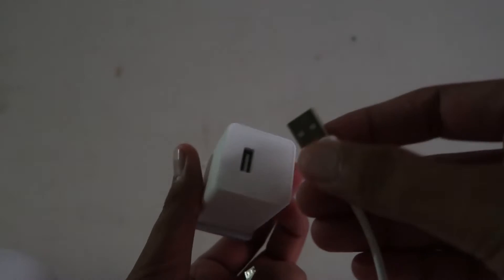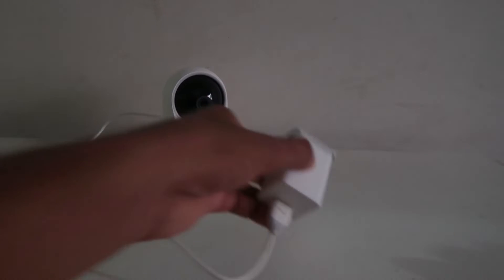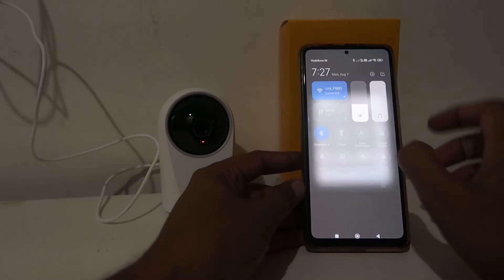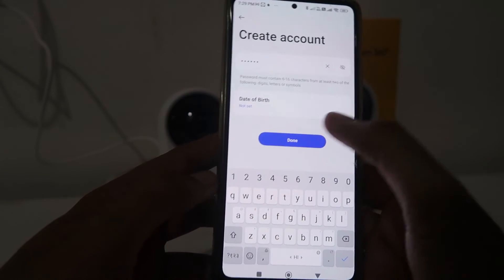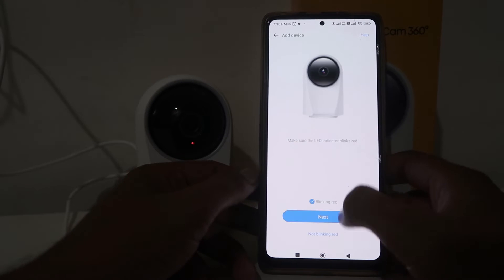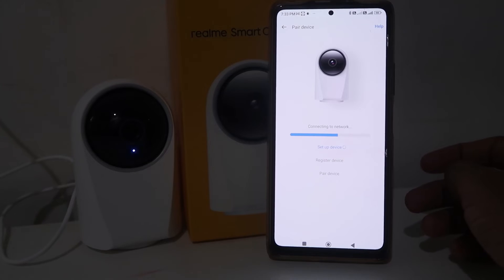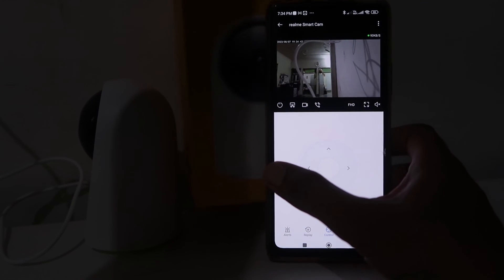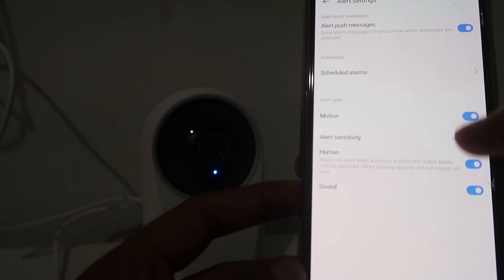Realme Smart Cam 360 Wifi CCTV camera first time setup and use Guide tutorial in English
How do I connect my Realme 360 camera to Wi-Fi?
What does the flashing red light in Realme Smart Camera 360 mean?
How do I reset my realme Smart Cam 360?
How do I change the Wi-Fi on my Realme Smart Cam?